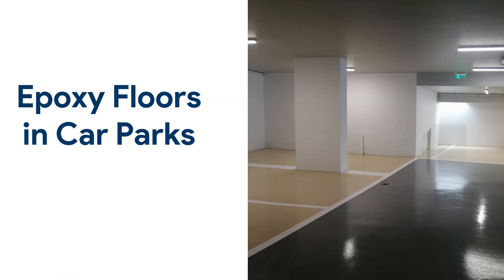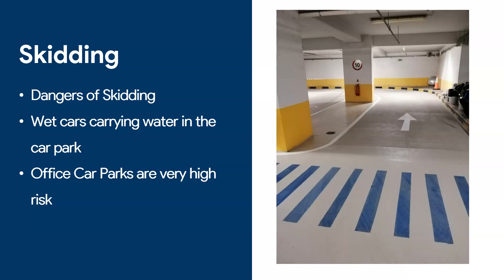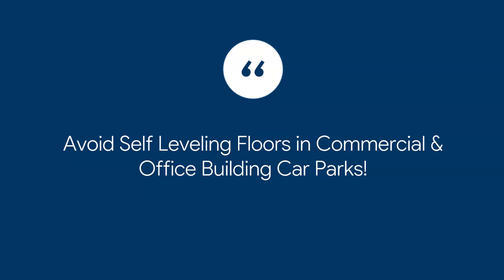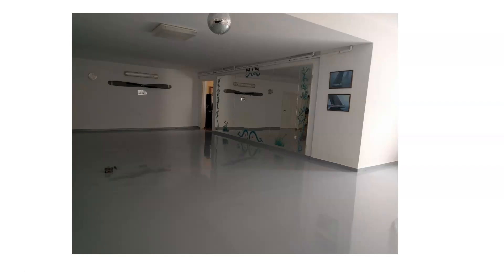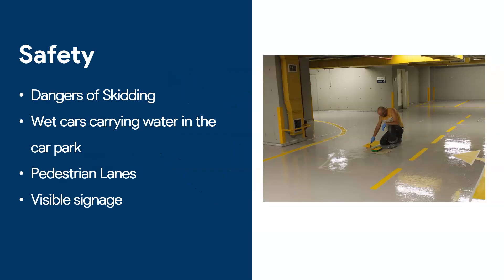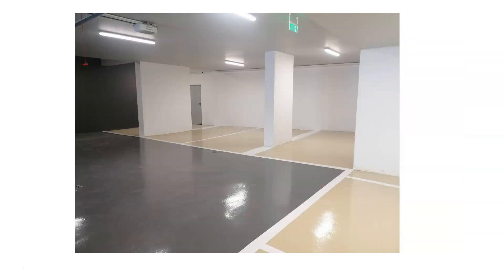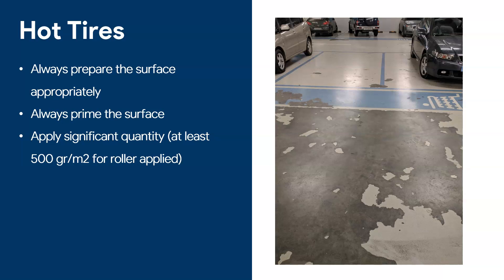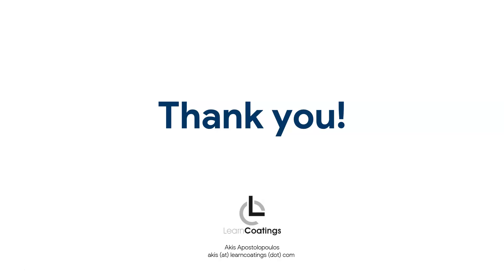Epoxy Flooring in Car Parking - The 4 Most Important Things to Consider!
Car parks face a multitude of challenges with their floors. The car park flooring will need to be able to protect the concrete from abrasion and damage. Furthermore in the case of multi-storey car parks they also need to act as waterproofing intermediate layers.

However, the challenges do not stop here: Products specified for such areas will need to be resistant to hot tires and car emissions. Occasionally there will be spillages from brake fluids, car oils, and other chemicals. All these factors need to be taken into account when designing the right car park floor.

Certain areas of the car park floor (like pedestrian lanes and ramps) also need to provide anti-slip protection.

In car parks it is common to specify polyurethane coatings such as Ktisopur to serve as an elastic topcoat. This will especially be the case  if the floor coatings need to act as a protective waterproofing layer.